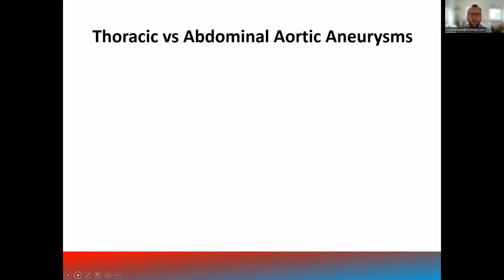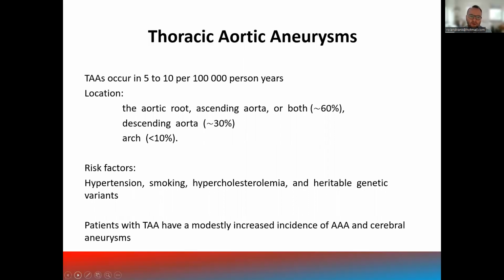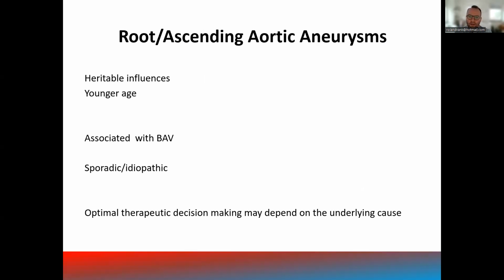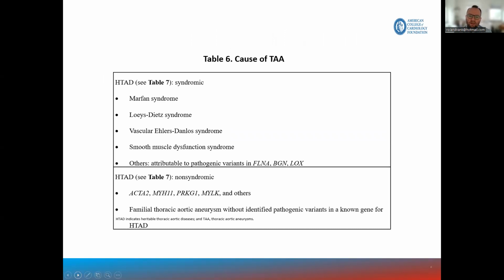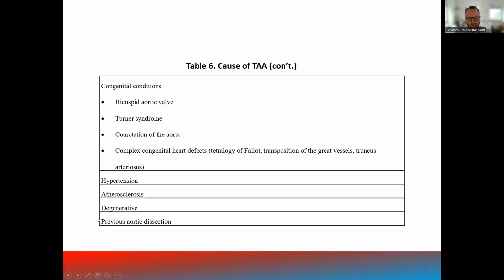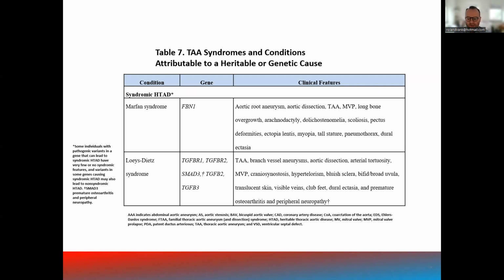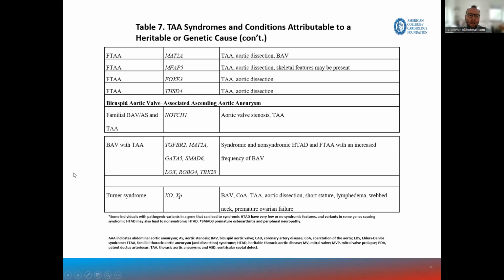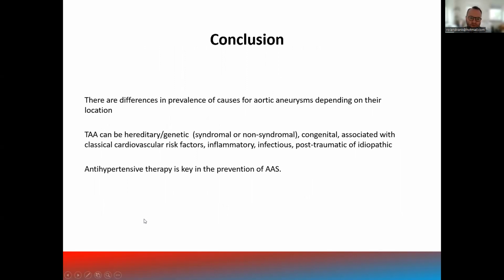Etiology of Thoracic Aortic Aneurysm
GenTAC Medical Education Series
Presented by Dr. Roland van Kimmenade, Radboud University Medical Centre, The Netherlands